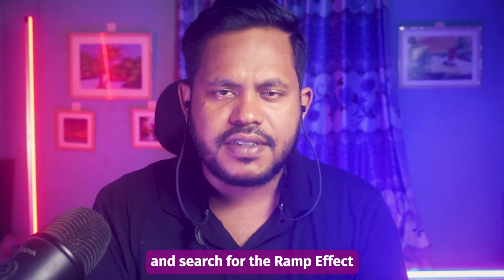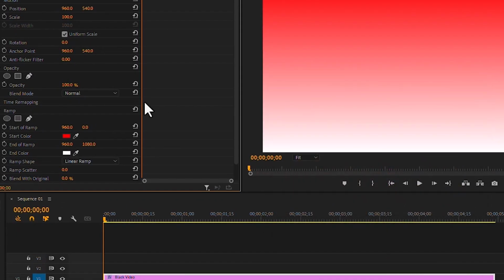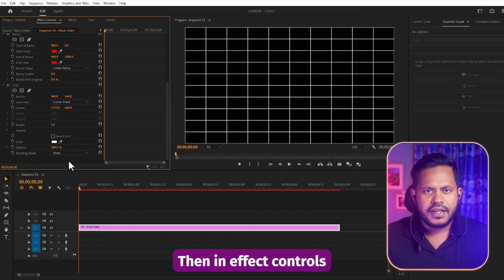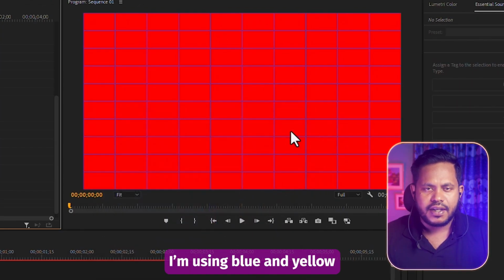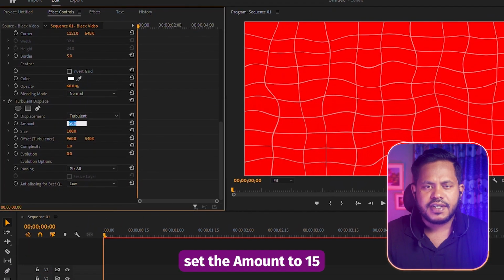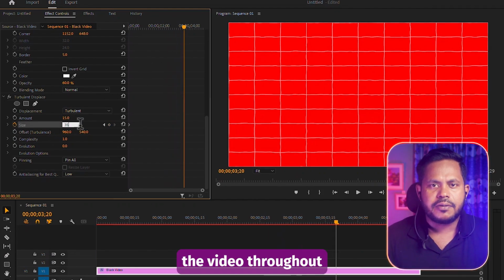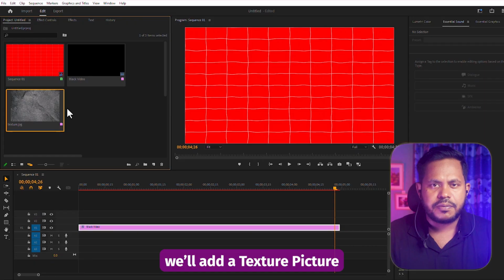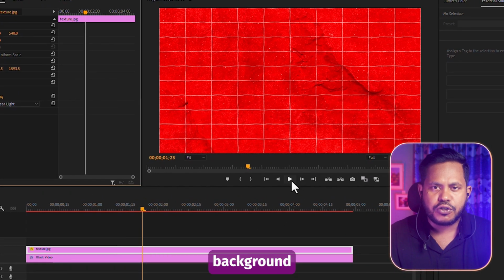How to Design and Animate Texture Backgrounds in Premiere Pro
In this tutorial, you'll learn how to create stunning animated texture backgrounds using Adobe Premiere Pro! 🎬 Whether you're adding flair to a video or creating dynamic backgrounds for text and graphics, these animated textures will make your project stand out.

Ready to enhance your video projects? Follow along and create eye-catching backgrounds with ease! 🎨

Isolate Any Color in Premiere Pro with This Simple Trick